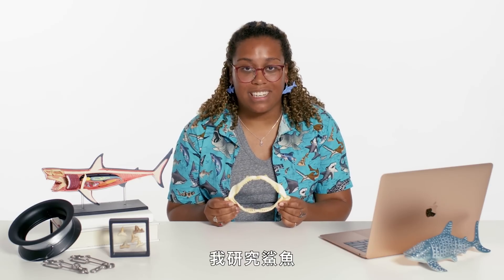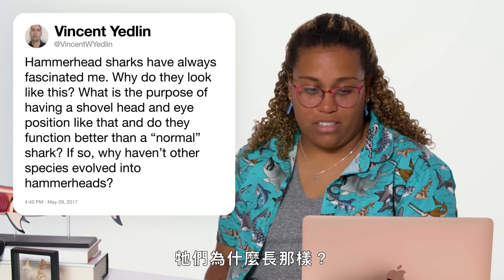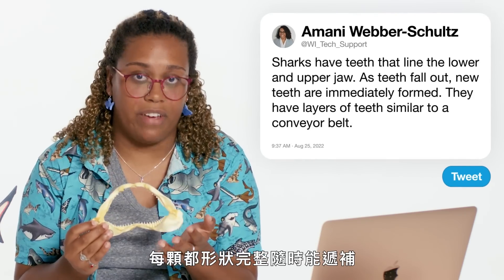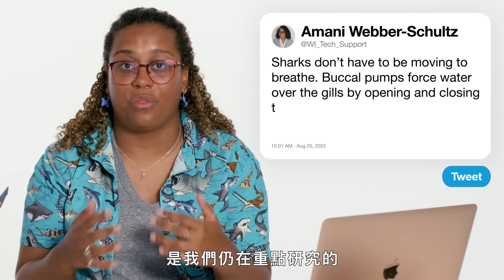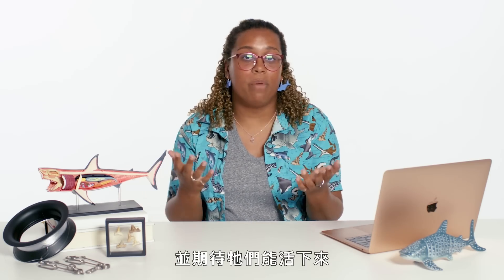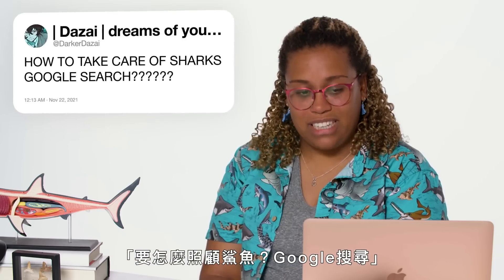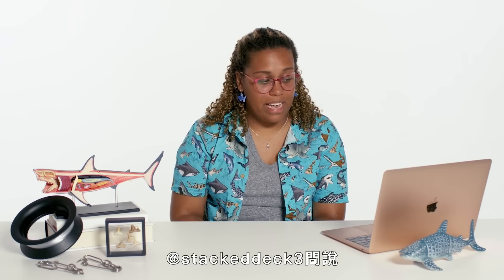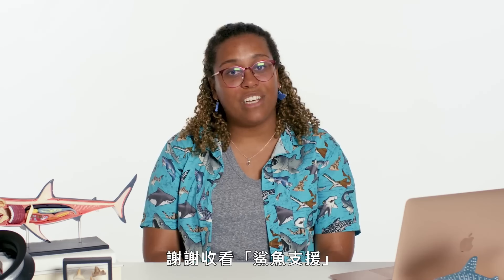鯊魚會睡覺嗎？海洋學家解答網友提問：「被鯊魚咬的機率比被椰子砸死低」 Marine Biologist Answers Shark Questions｜名人專業問答｜GQ Taiwan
名人問答系列不定期更新！訂閱GQ準時看片
海洋生物學家 Amani Webber-Schultz 回答了網路上關於鯊魚的熱門問題！ 為什麼雙髻鯊長那樣？ 最危險的鯊魚種類有哪些？ 為什麼鯊魚有這麼多牙齒？ 鯊魚寶寶叫什麼？ Amani 回答了所有這些問題以及更多！

00:00 intro
00:11 什麼會造成鯊魚攻擊人？
00:44 鯊魚有幾種物種？
01:23 鯊魚攻擊事件跟氣候變遷有關？
02:07 關於雙髻鯊
03:12 哪種鯊魚最危險？
03:39 鯊魚為什麼有那麼多牙齒？
04:12 關於虎鯊
04:43 鯊魚皮的觸感是怎樣？
05:22 鯊魚怎能偵測到水中的血？
05:46 鯊魚怎麼睡覺？
06:42 要如何追蹤鯊魚？
07:46 鯊魚寶寶叫什麼？
07:53 關於鯊魚繁殖方式
08:58 鯊魚在暗處為何會發光？
09:28 哪種鯊魚速度最快？
09:41 鯊魚怕什麼？
10:11 格陵蘭鯊可以活多久？
10:26 最喜歡哪種鯊魚？
10:46 巨齒鯊真的存在嗎？
11:19 要怎麼照顧鯊魚？
11:46 鯊魚生存在海洋已有多久？
11:52 瀕危最嚴重的鯊魚是哪種？
12:11 關於《大白鯊》
12:43 鯊魚曾經歷過一次大滅絕？
13:05 鯊魚為何會遷徙到不同地方？
13:34 鯊魚如何看、聞、聽？
14:12 鯊魚的存在對海洋很重要？
14:51 鯊魚會眨眼嗎？
15:04 最大的鯊魚是什麼？